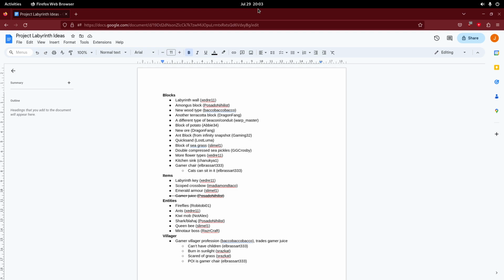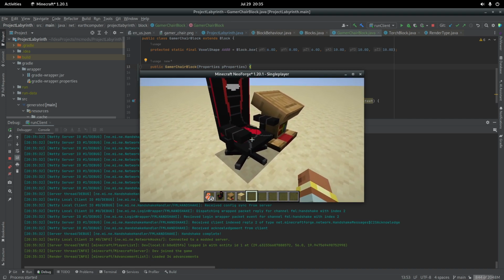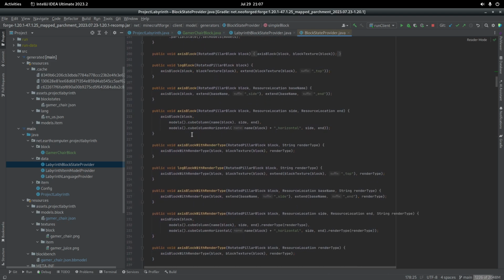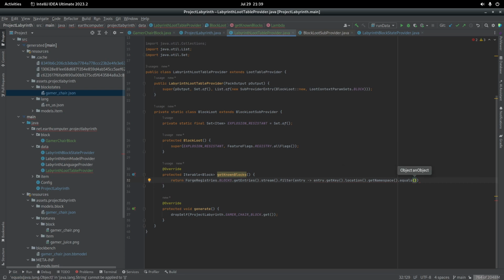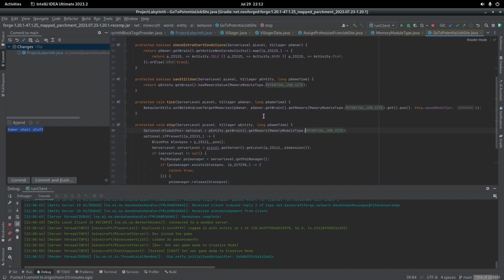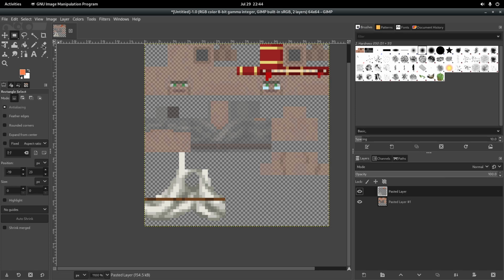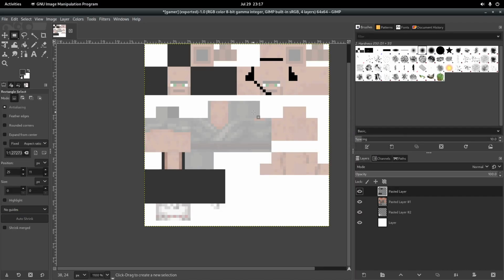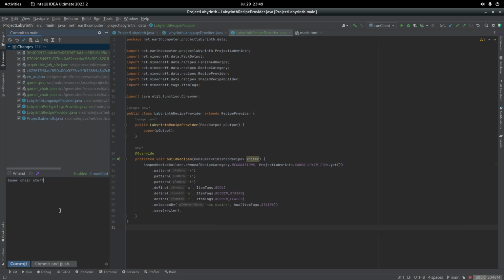Project Labyrinth 29/07/23